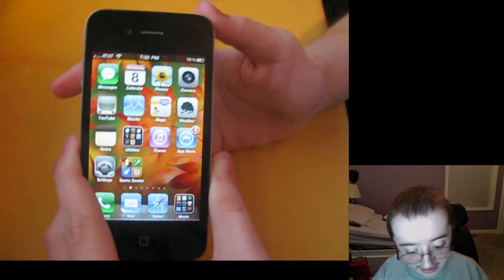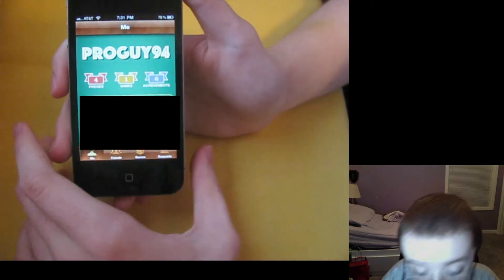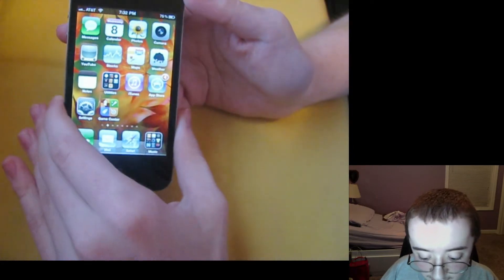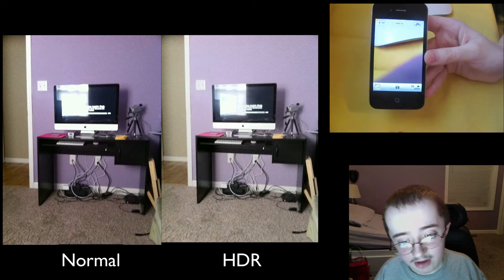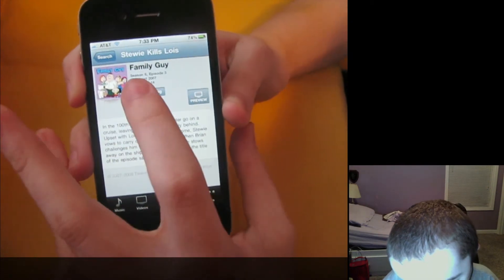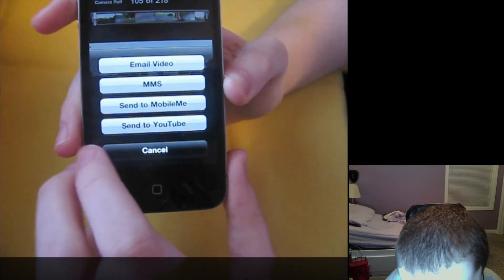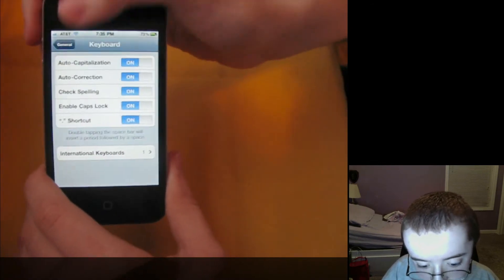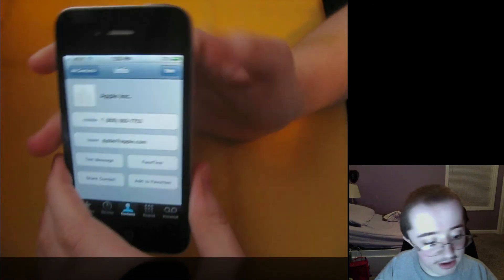iOS 4.1 Walkthrough